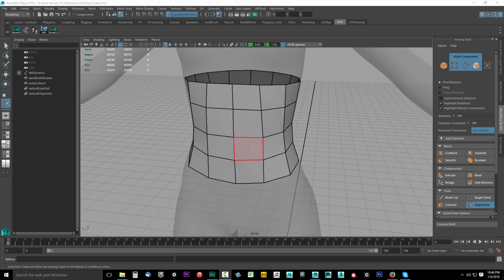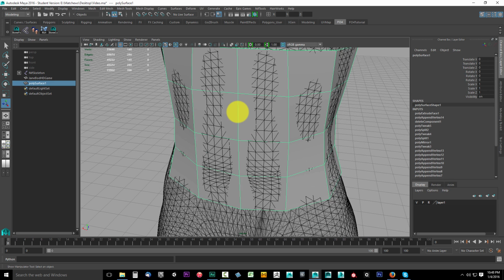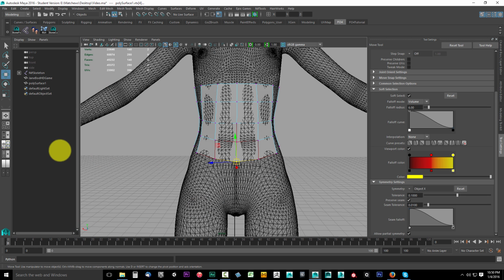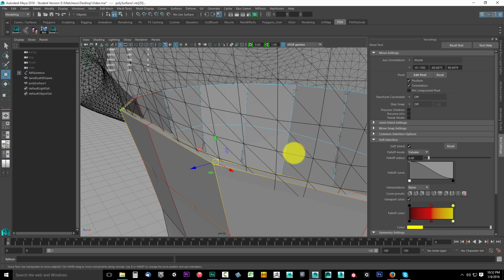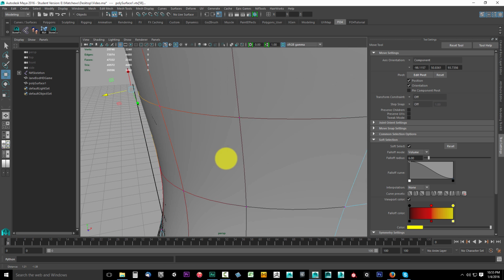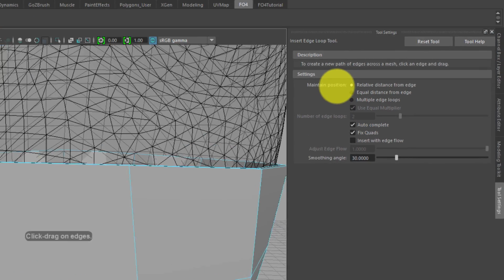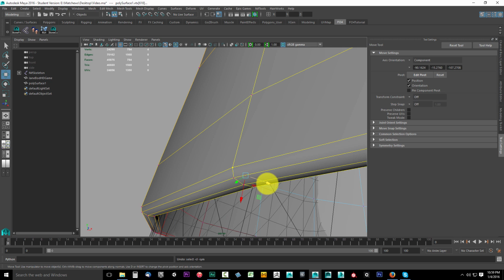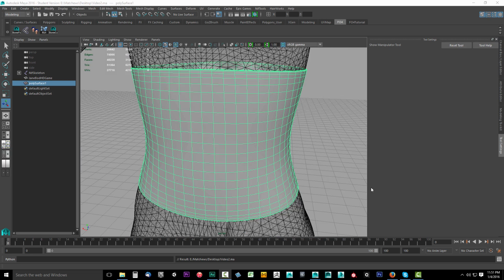11 - (Maya Workflow) Simple Corset Continued